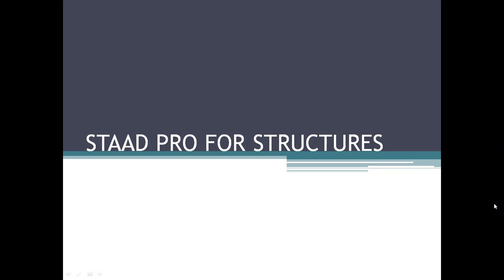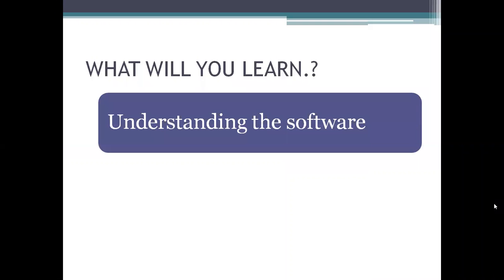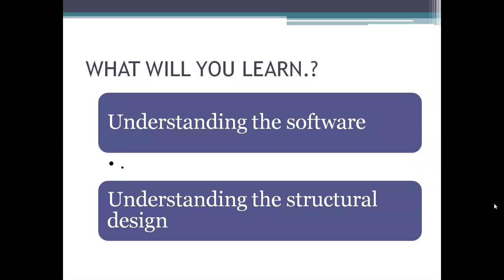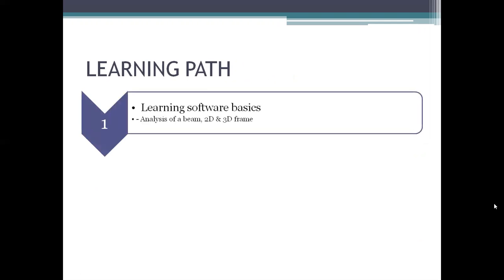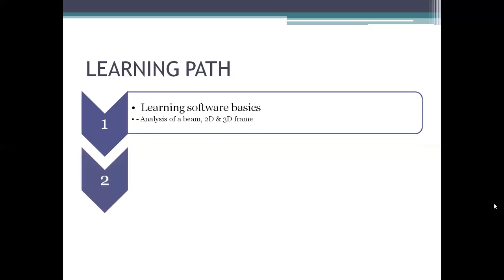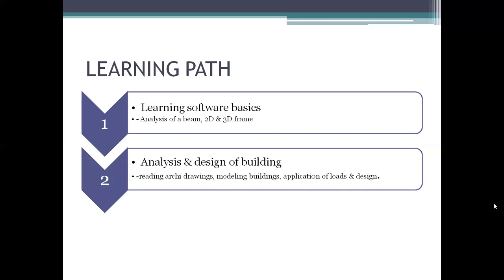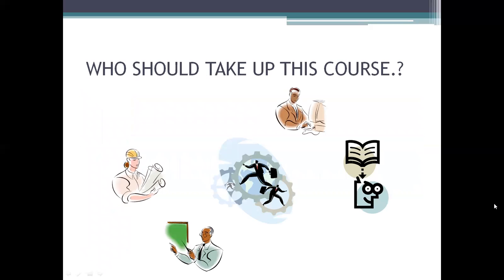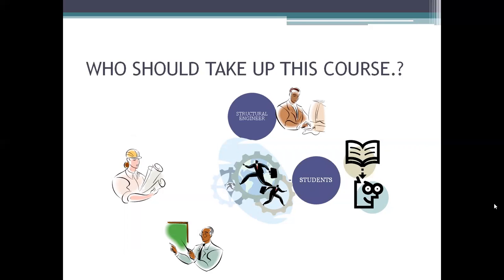StaadPro promo video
Learn Staadpro @ G-SKOOL

ONE STOP LEARNING PLATFORM
Find wide variety of courses for Skilling, Up skilling, Cross skilling and Re skilling to make you industry Fit
We Support Your Learning Through
High Quality lecture videos and study materials
Interactive sessions and doubt clarification chat box
Assignments and projects
Self assessment tests
Certification
G-SKOOL is multi-disciplinary, multi-level learning platform created to address the skill gaps effectively through creating awareness amongst people and provide ample opportunities for skill development, up skilling, cross skilling and re skilling in most convenient way, with a wide variety of subjects and large network of experienced and professionally competent trainers.
 Our courses are created and offered keeping the students of different education, skill and professional background in mind.  Our learning platform provides High quality content videos, reading materials, doubt clarification platform, instructor led trainings, self-assessment tests, assignments and projects. Our efforts are towards giving great learning experience through effective curriculum, productive learning and better instructor engagements.
G-SKOOL is an online learning initiative of Globe-Tech engineering solutions. Globe-Tech engineering solutions is a dedicated team of engineers working towards creating “One stop solution providers” to cater multiple services like Training, skill development, product design ,  development, project guidance, project management, soft skill training and HR development activities.